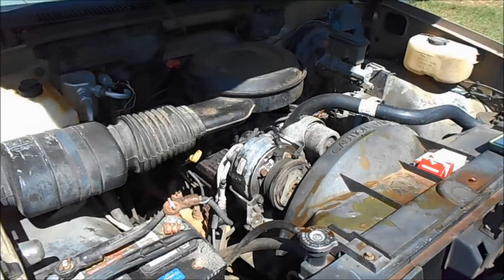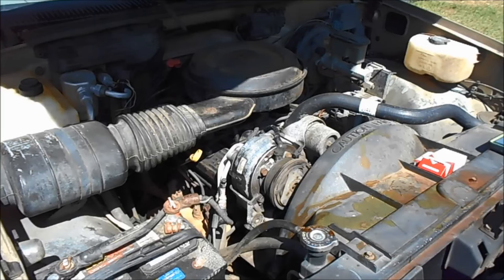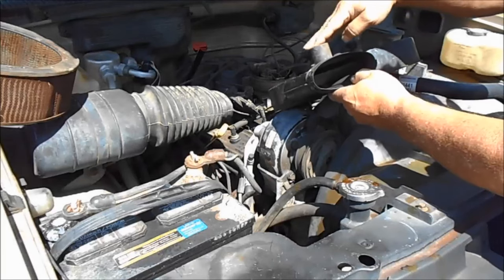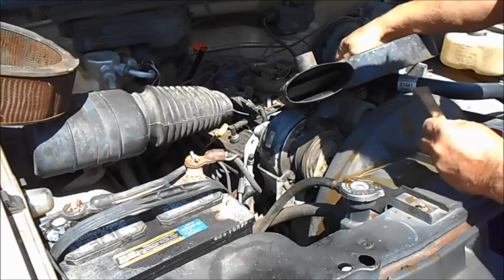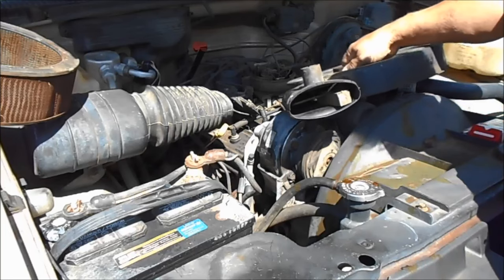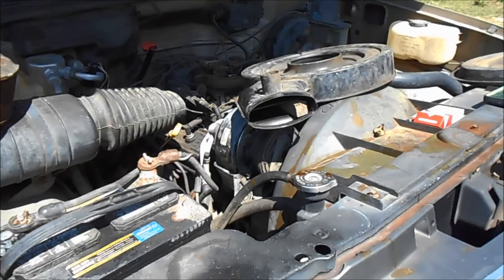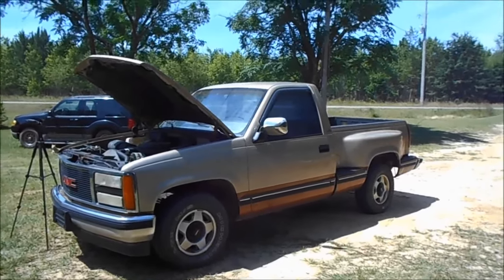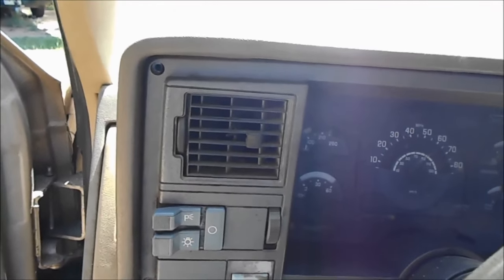Chevrolet - GMC Truck Shuts Off When In Gear